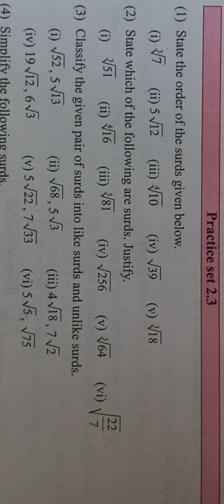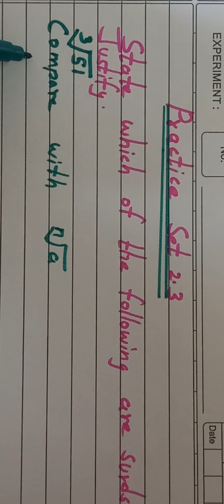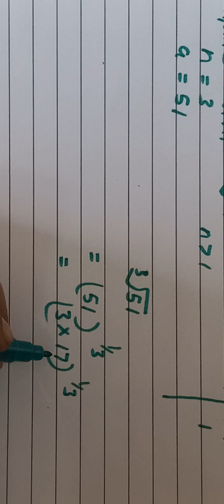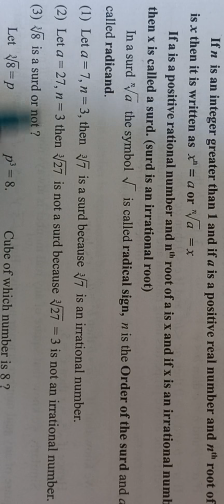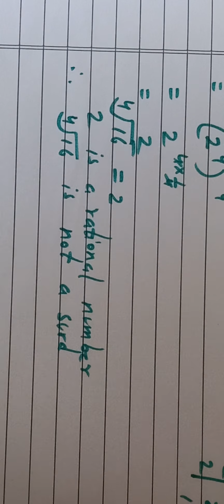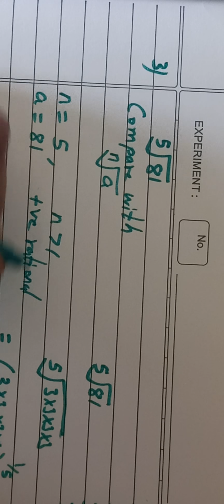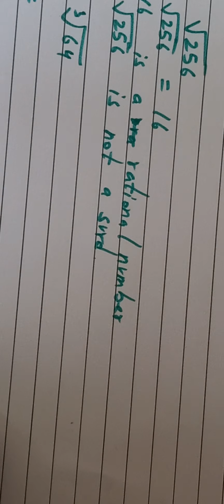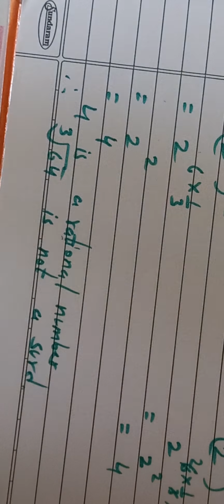Class 9th Algebra Topic: Real Numbers Practice Set 2.3 , Q.2)State which of the following are surds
Maharashtra Board
Class 9th
Algebra
Q.2)State which of the following are surds